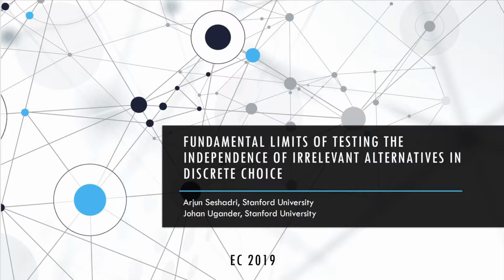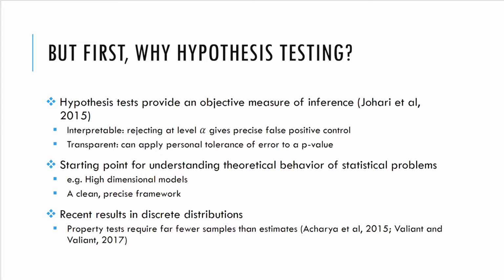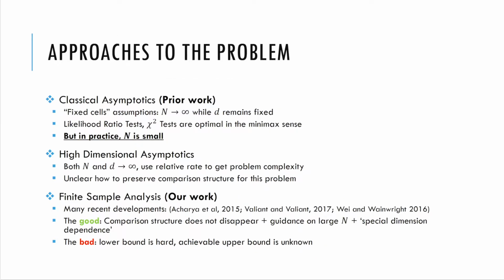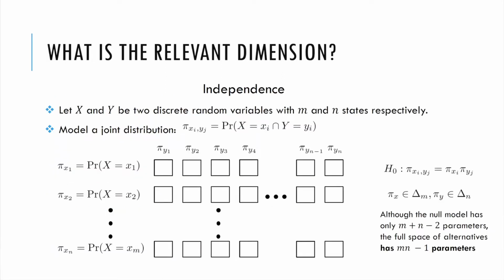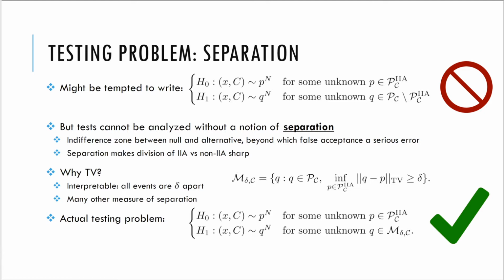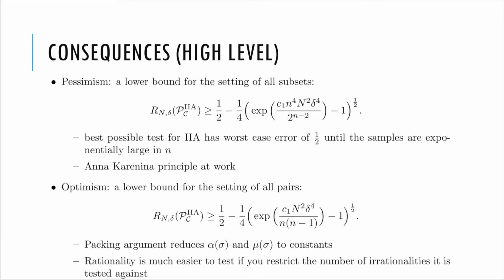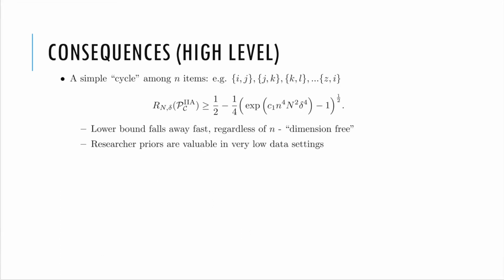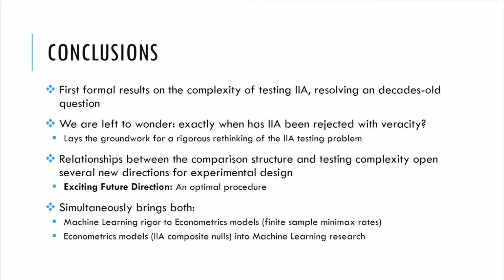EC'19: Fundamental Limits of Testing the Independence of Irrelevant Alternatives in Discrete Choice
Title: Fundamental Limits of Testing the Independence of Irrelevant Alternatives in Discrete Choice
Authors: Arjun Seshadri, Johan Ugander
Speaker: Arjun Seshadri
Session: 1b: Machine Learning and Applications